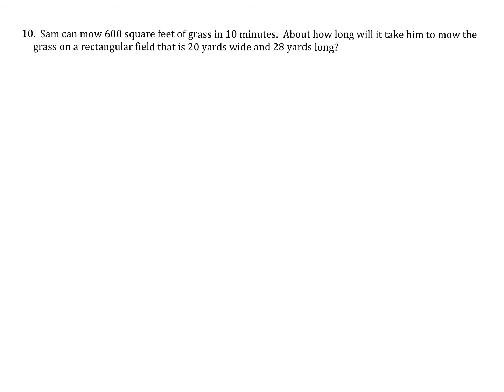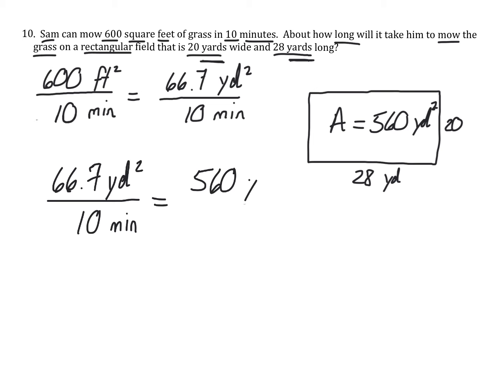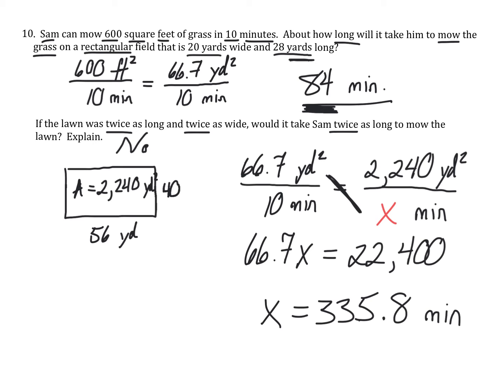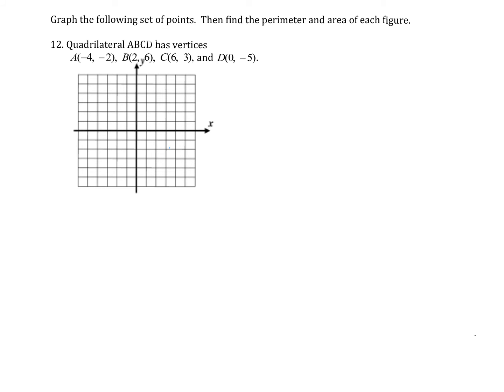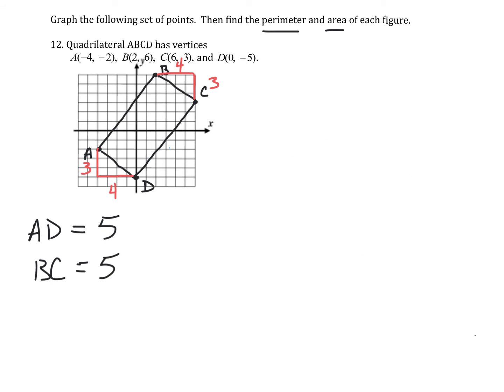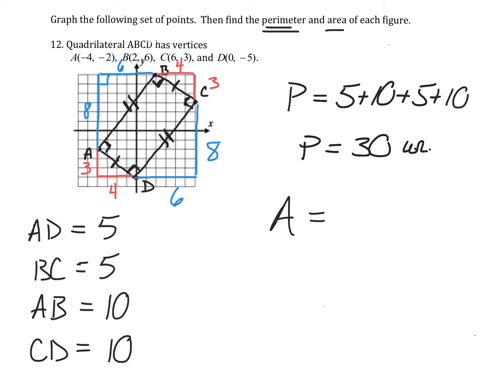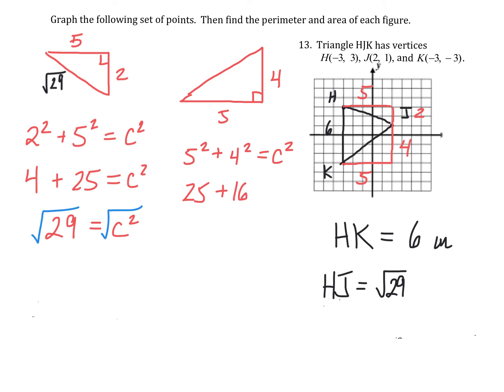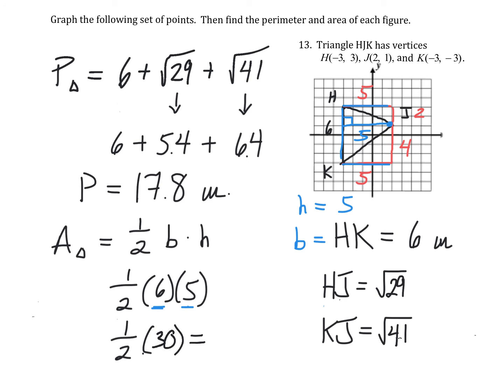Perimeter, Circumference, and Area Notes Part 4 (Section 1.7)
In this video I review several examples calculating area and perimeter.